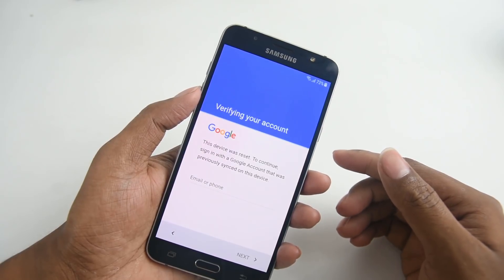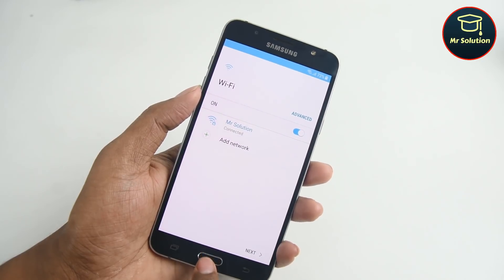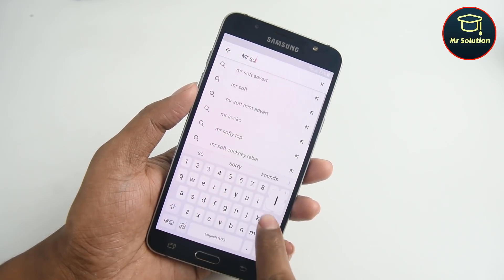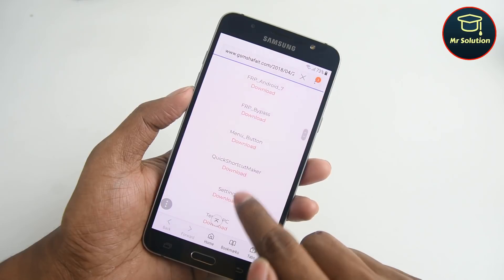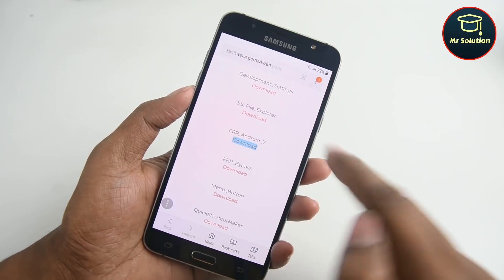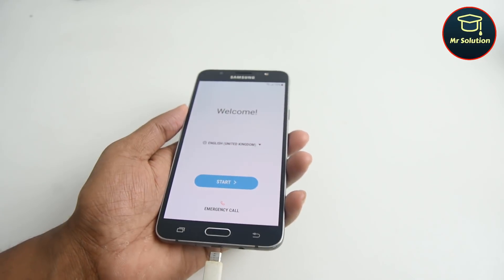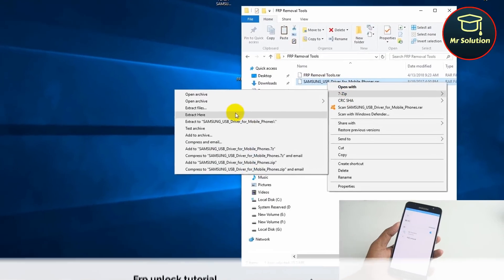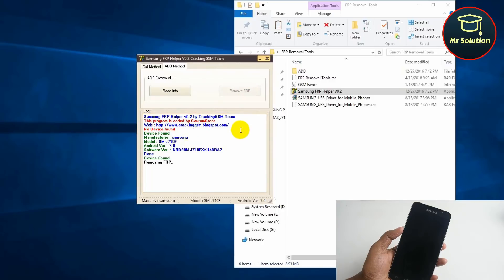Android 7.0 Google Account Bypass Tutorial 2018 | 1 february 2018 security patch level Supported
How to bypass without adb or COMBINATION file and without any box this method working for all Samsung j series 2016,2017,2018 model smart phone android version 7.0 . and feed option already open not working solution

Samsung SM-J7,J5 (2016) Google Account lock Bypass Nougat 7.0 Remove/Delete/ All Samsung FRP Lock

2017 One Click To Bypass/Remove/Delete/ All Samsung Google Account Lock ( frp bypass)

2018| Huawei CAM-L21 Google Account Bypass Tutorial | If Assist And Screenshot Share Method Not Work

Huawei CAM-L21 Frp Lock Google Account Lock bypass January 2018 Security

Huawei frp bypass lua u22 frp reset google account remove

HUAWEI TIT AL00 FRP RESET GOOGLE ACCOUNT BYPASS 2017

3 Way To Bypass Huawei Frp lock Free

Google account bypass | 2016 frp unlock | Samsung Galaxy J1,j2,j3,j5,j7, 5.1.1/6.0.1/7.0

Symphoney V75 Google Account Bypass Without Computer

3 NEW METHOD TO Remove/Delete/Bypass All China Google Account Lock (FRP) 2017 on Android 6.0.1/7.0.1

HUAWEI GR5 Mini NMO L31 HARD RESET AND GOOGLE ACCOUNT BYPASS FRP UNLOCK | 2018

All Solution Are free.

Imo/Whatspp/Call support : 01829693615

More Solution Upcoming...